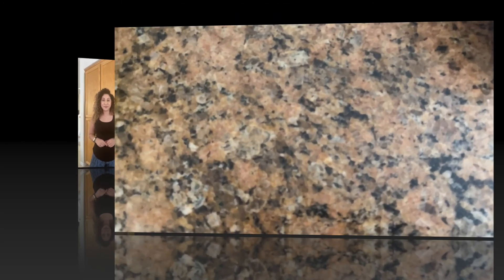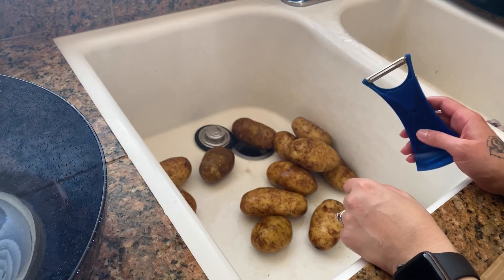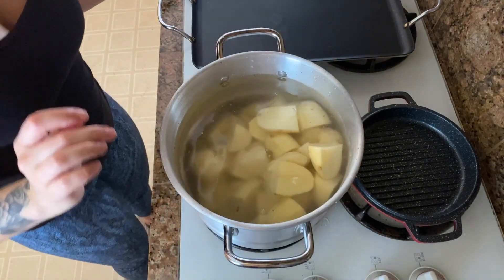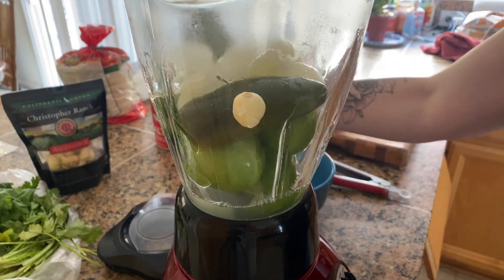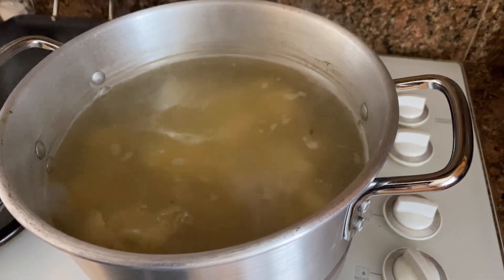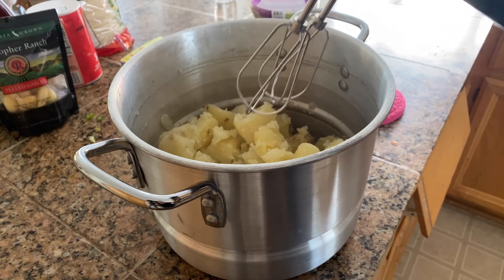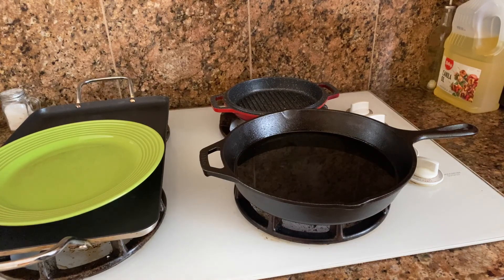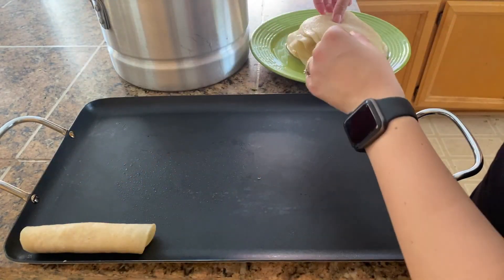GOLDEN, CRISPY TACOS | TACOS DE PAPAS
HI FRIENDS!
Im here to post all the recipes that I love & I'm sure you'll love too step by step. So come, take a seat & watch while I show you some yummy recipes! Hope your hungry

Xo Stef

INGREDIENTS
CORN TORTILLAS
1 POUND RUSSET POTATOES
1 1/2 CUPS MOZZARELLA CHEESE
2 PACKETS GOYZA SEASONING (TOMATO)
SALT TO TASTE
OIL FOR FRYING 3 -4 CUPS

SALSA INGREDIENTS
5 SMALL TOMATILLOS
6 SPRIGS CILANTRO
1 QUARTER WHITE ONION
2 JALEPENOS
JUICE FROM 2 SMALL LEMONS
1 CLOVE GARLIC
1 AVOCADO

TOPPINGS OPTIONAL
SHREDDED LETTUCE
SOUR CREAM (CREMA)
SALSA
SHREDDED ONIONS
COTIJA CHEESE

This recipe will make close to 50 tacos depending on how you fill them. I hope you all enjoy this recipe & ill see you back here soon.

Thank you amigos!